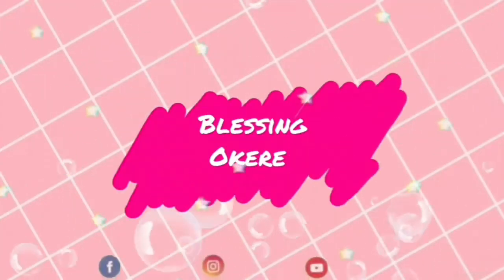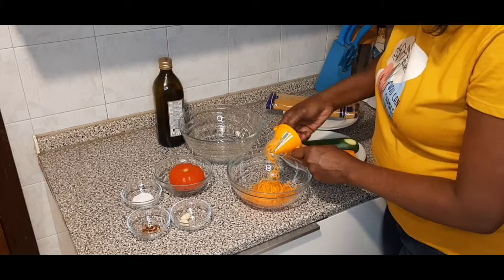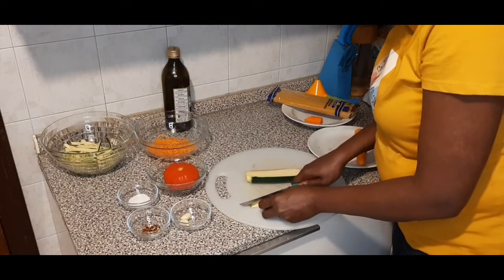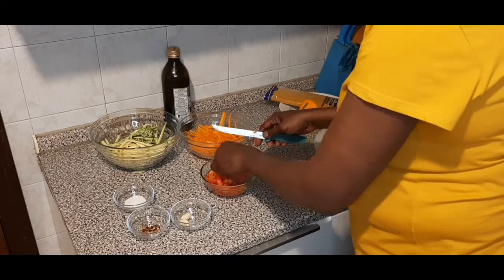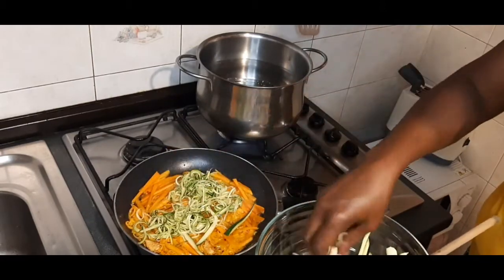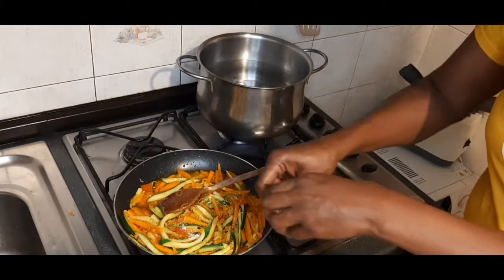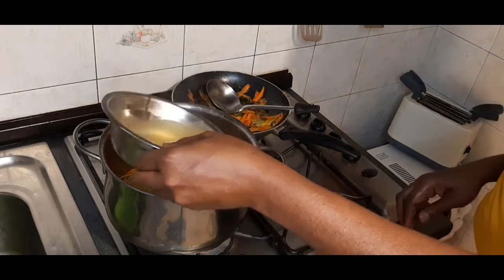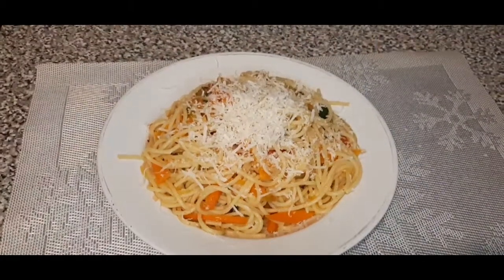BEST SPAGHETTI WITH VEGETABLES